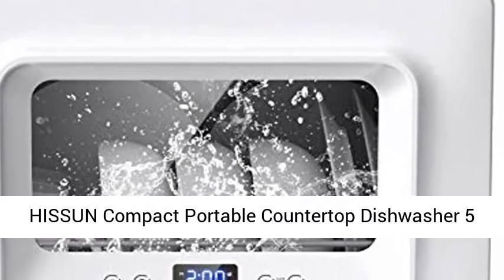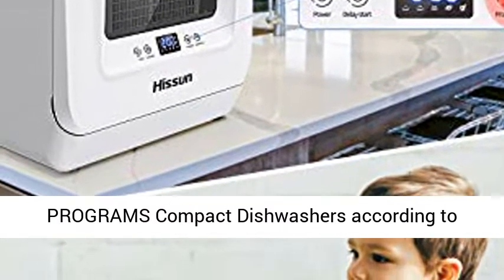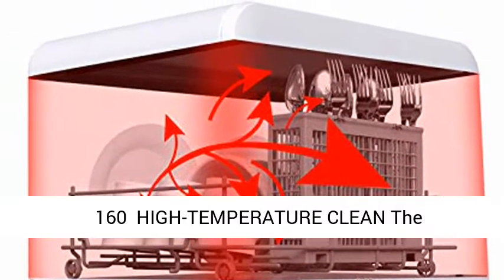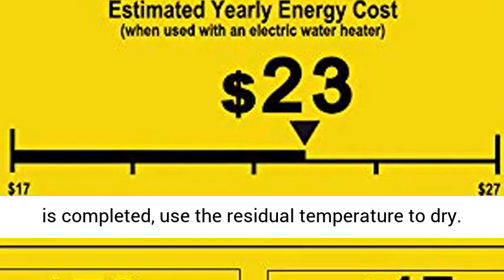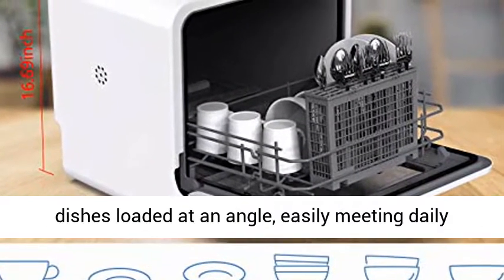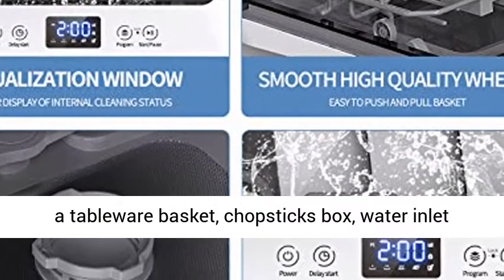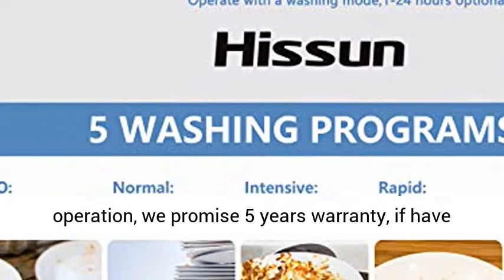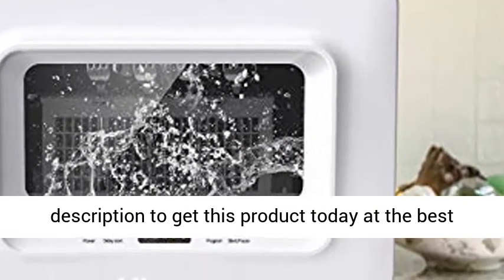Samsung DW80R7061UG 42 dBA Black Stainless Top Control Dishwasher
6 Cycles | 6 Options
15 Place Settings
StormWash"